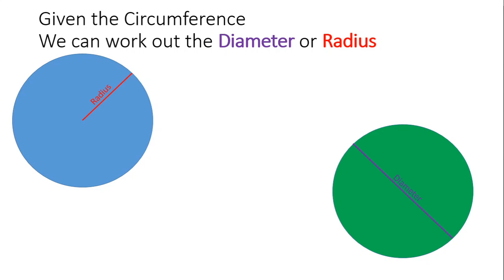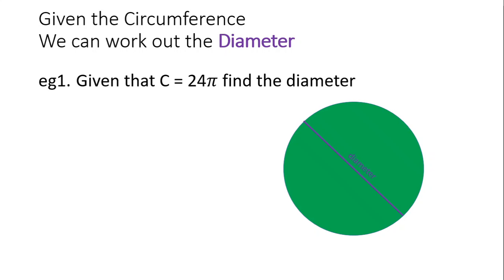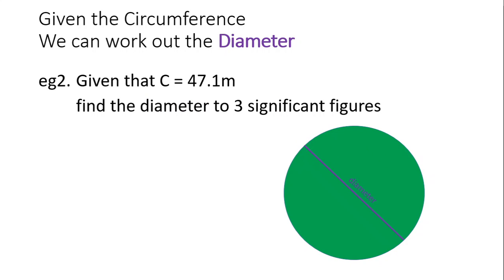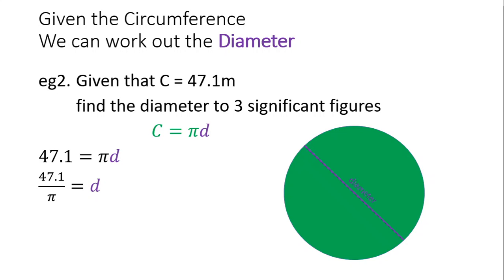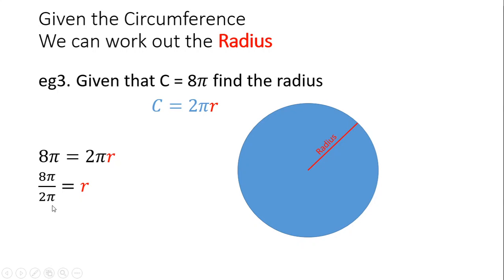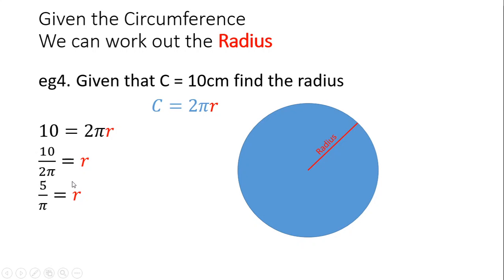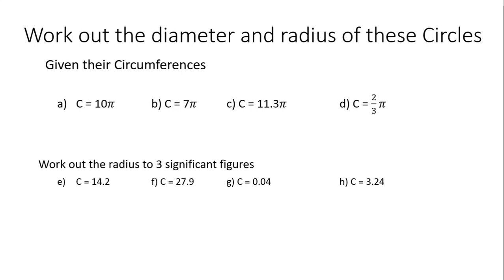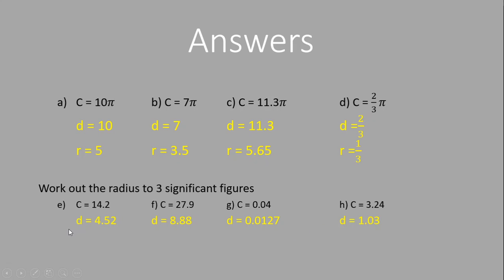Rearranging the Circumference Formulas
YEAR 8, 9 and 10
This is a follow up to our lesson following our introduction to the circumference of a circle formula You may want to check out that lesson first.
As always, if you have already been through this theory, you may want to skip ahead to the practise exercise at minute 8:40 and answers will come up at the end.